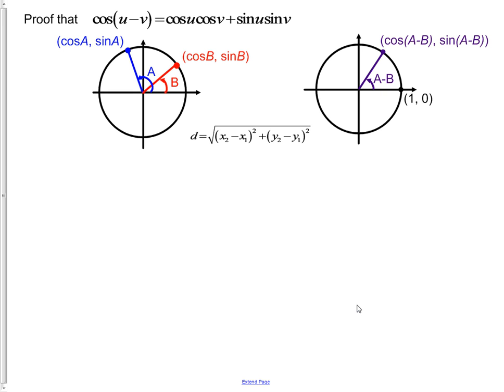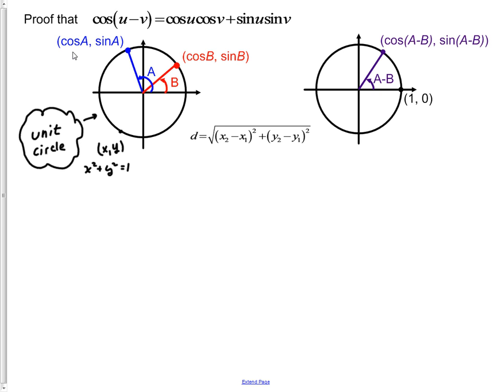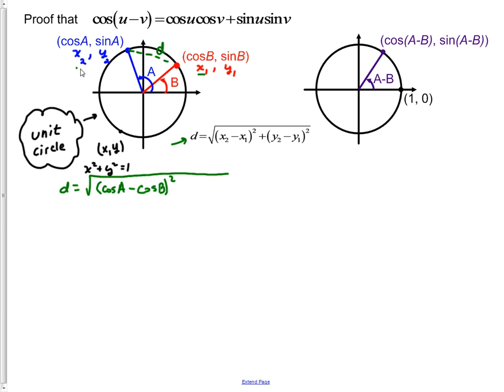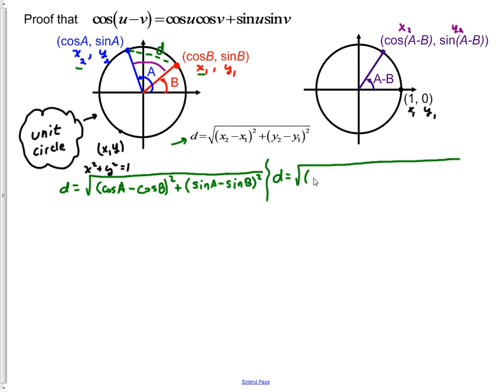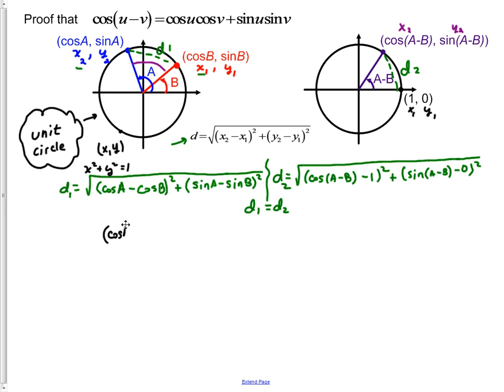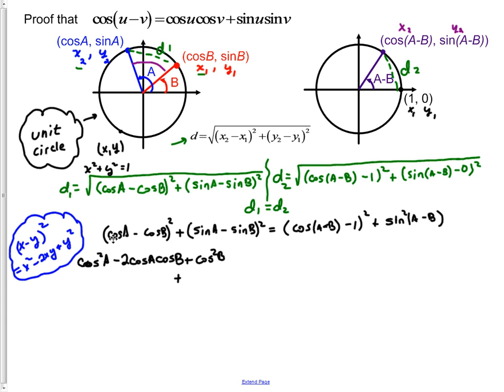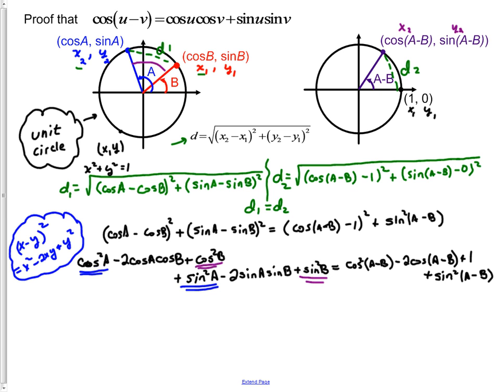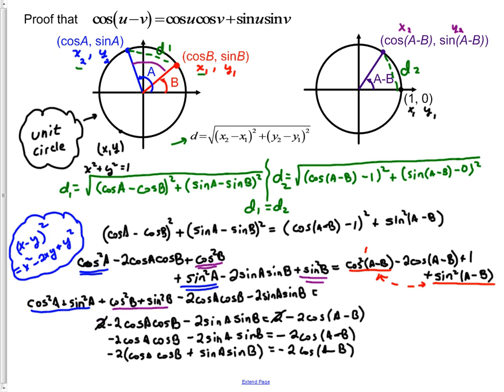Ch6s2B SumDifferenceFormulas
Chapter 6 section 2; Sum and Difference of angle formulas